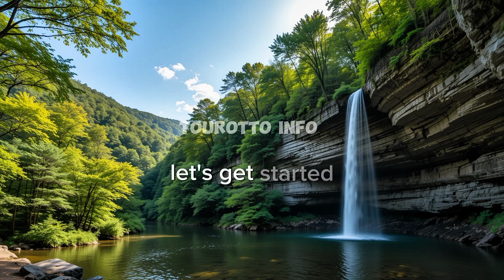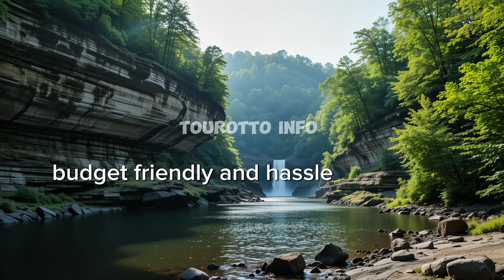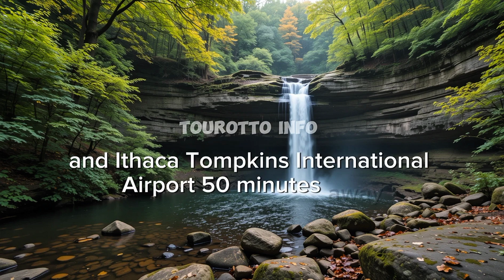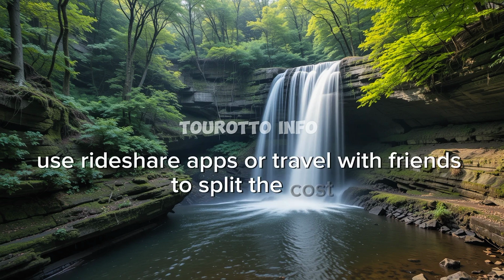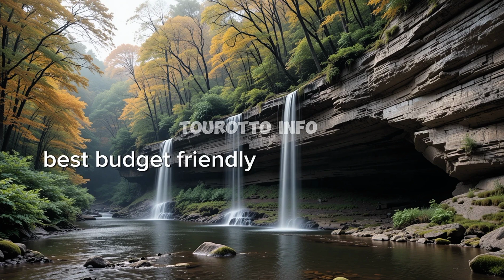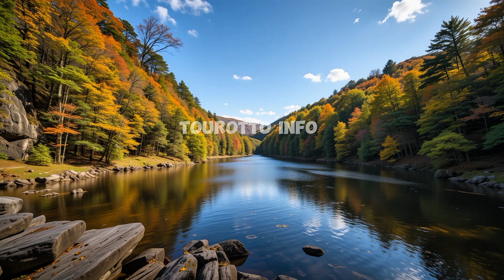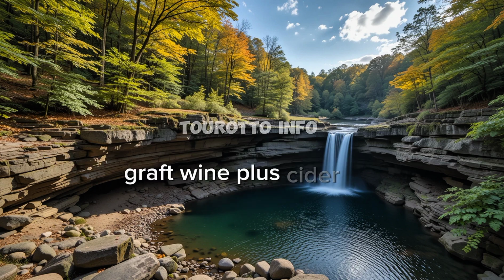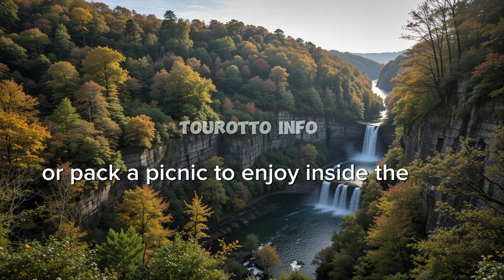Exploring Watkins Glen State Park – Nature’s Masterpiece in New York! 🌊🏞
🌊🏞 Welcome to Watkins Glen State Park – New York’s Most Stunning Natural Escape! ✨

If you’re a nature lover, adventure seeker, or simply someone looking for breathtaking landscapes, this hidden gem in New York’s Finger Lakes region is a must-visit! 😍 From its majestic waterfalls, scenic hiking trails, and lush greenery, Watkins Glen is a true paradise for outdoor enthusiasts!

✅ A Virtual Tour of Watkins Glen’s Stunning Waterfalls 💦
✅ Exploring the Scenic Gorge Trail 🌿🚶‍♀️
✅ Hidden Spots You Can’t Miss in Watkins Glen 🔥
✅ Why This Park is a Must-Visit in 2025! 🏕️

📍 Have you ever visited Watkins Glen State Park? Share your experience in the comments! 👇👇

Location for You!